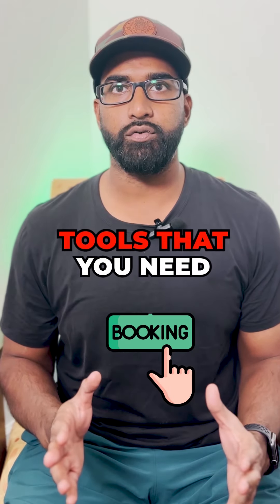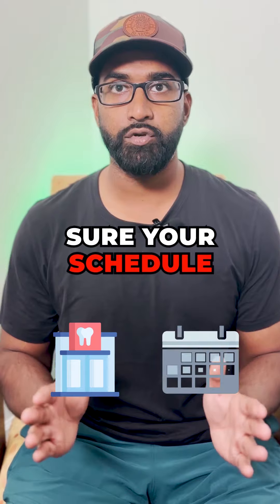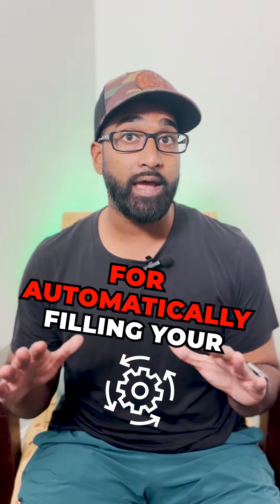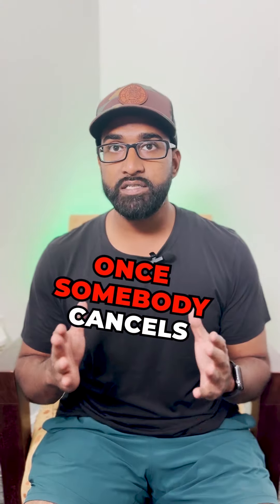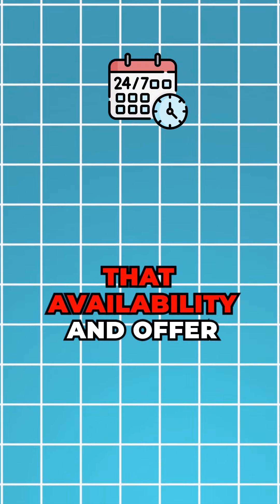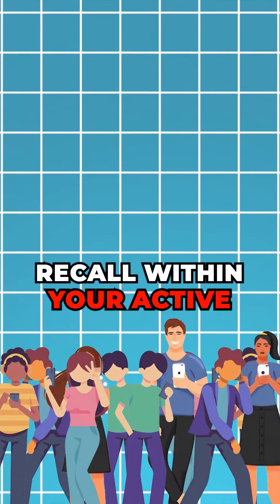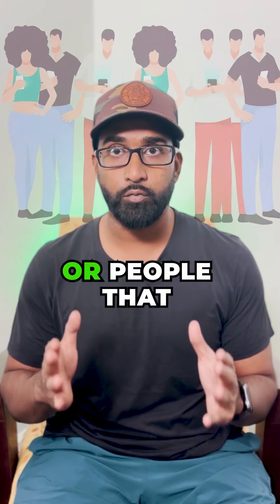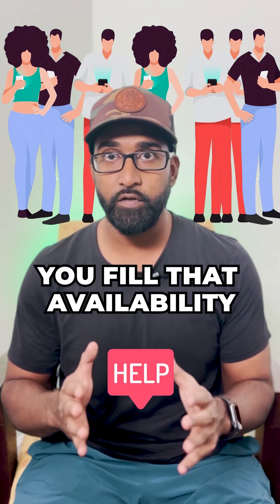Dental Marketing | Top 3 Booking Tools for Your Dental Office! 🚨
🦷 Here are three essential tools to help you keep your dental office schedule full:

1️⃣ Next Health
This platform automatically fills any last-minute openings. When a patient cancels, it sends the availability to your active patient list for easy recall. Say goodbye to no-shows and cancellations!

2️⃣ ChatGPT
Not enough dentists are using this for nurturing patient relationships! It can help create outbound marketing and promotional sequences to keep your patients engaged and booking their next visit.

3️⃣ Virtual Assistant
Hire a virtual assistant for just $4-$5/hour to handle appointment booking, confirmations, and insurance verification. This not only improves the patient experience but also frees up time for your team to focus on production.